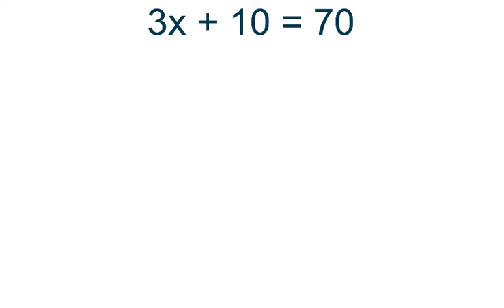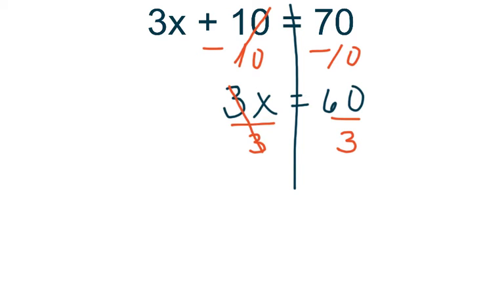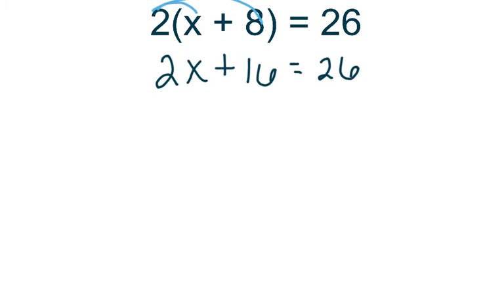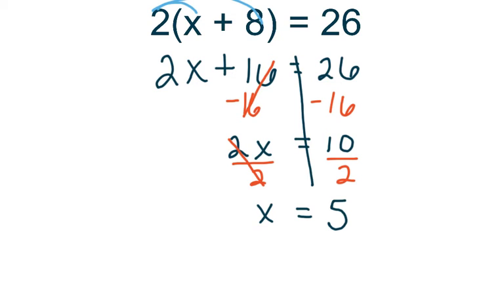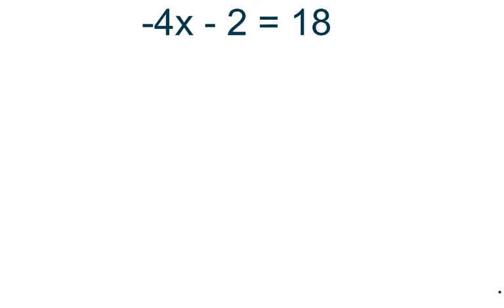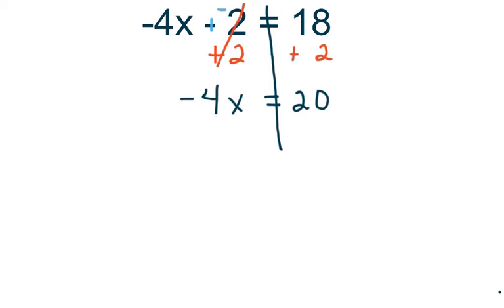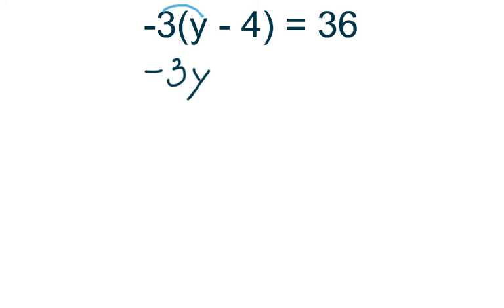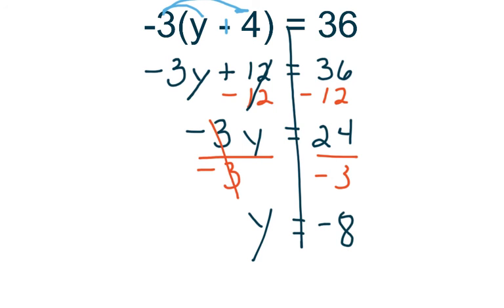Solving Two-Step Equations with Mrs. C